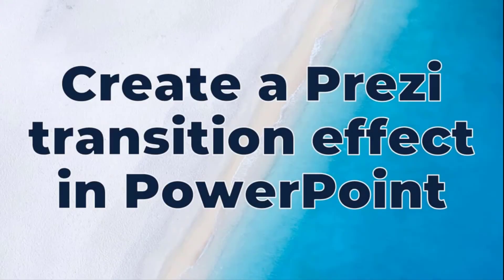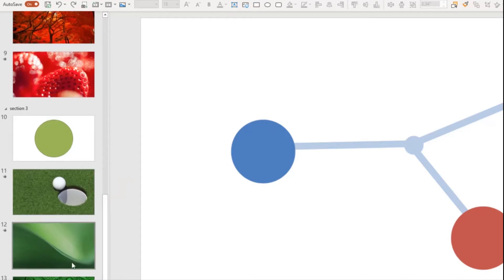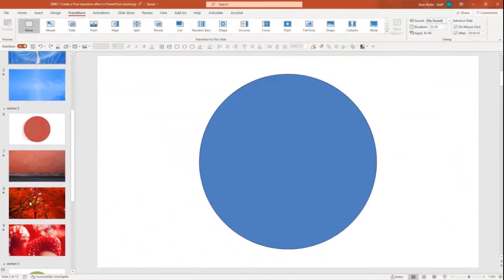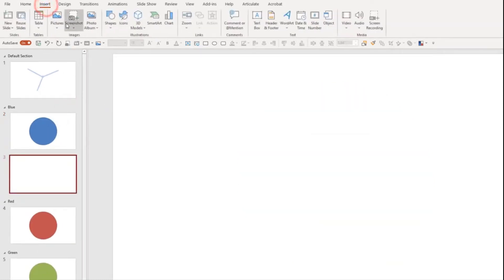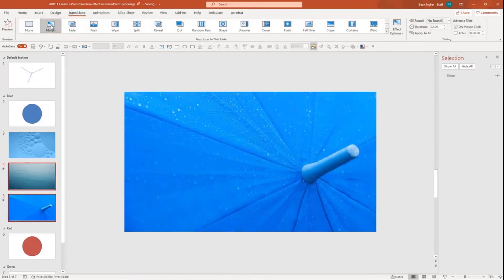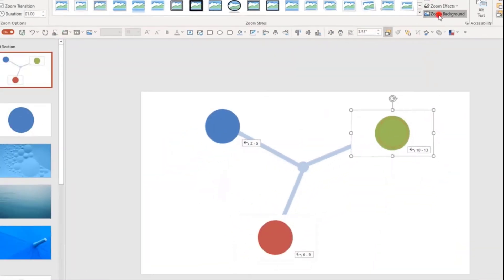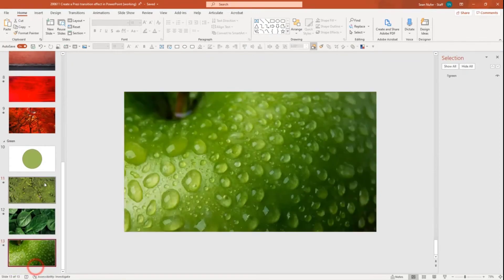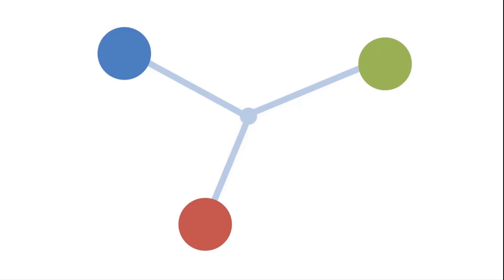Create a Prezi transition effect in PowerPoint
PowerPoint is know as a presentation tool for linear or sequential slides.  Prezi is known for its capabilities to zoom in and out to focus on content.  This tutorial will explore the section zoom feature in PowerPoint to create a Prezi-like presentation experience.

What’s Prezi --- 0:26
Basic Functionality --- 0:51
Transitions --- 2:06
Add New Section --- 3:15
Insert Stock Images --- 4:20
Naming Sections --- 5:14
Insert Section Zoom 6:33